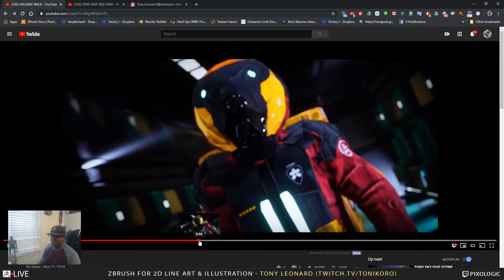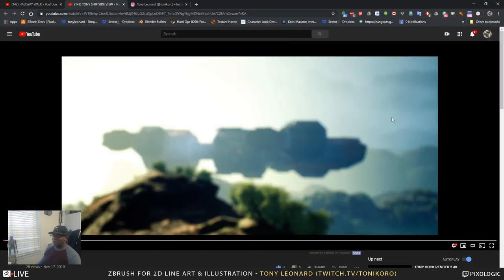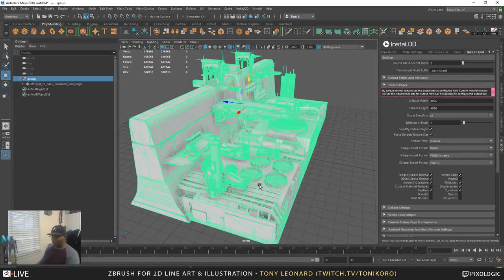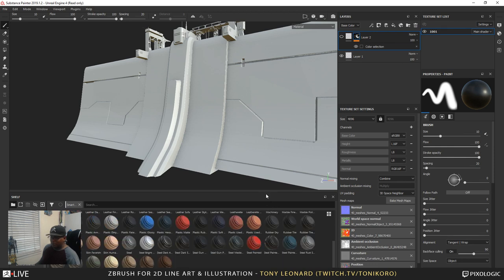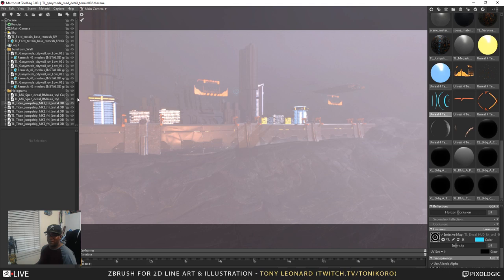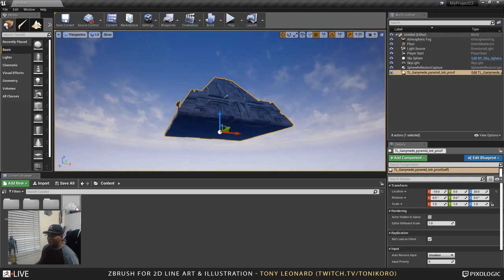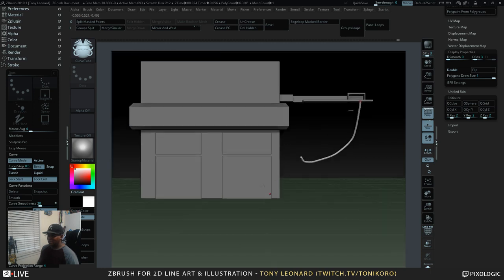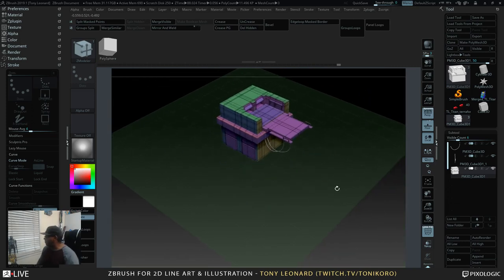Using ZBrush for Concept Art & Illustration - Tony Leonard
Tony shows you how he uses ZBrush with other software to create line art illustrations in this episode!  Be sure to catch the live stream to hang out or sculpt along!